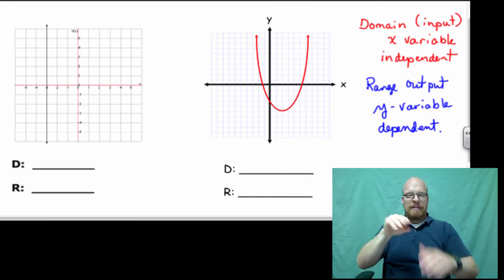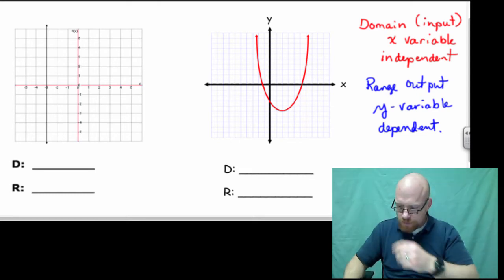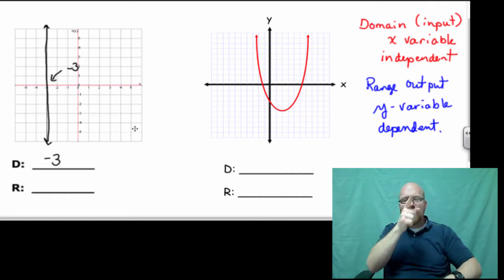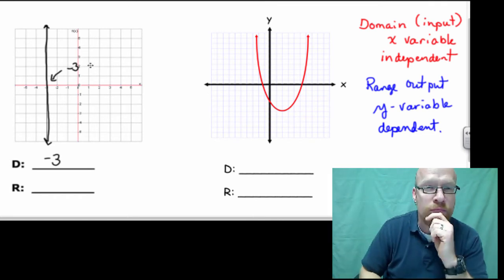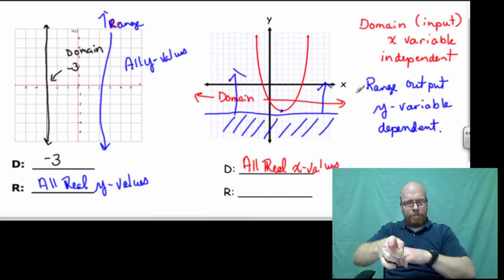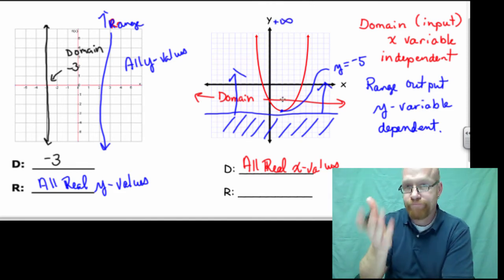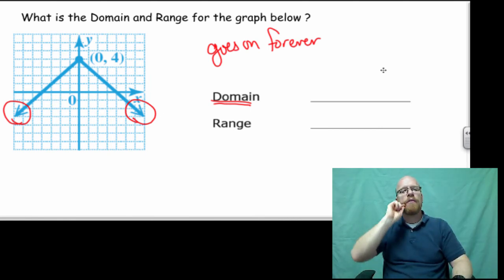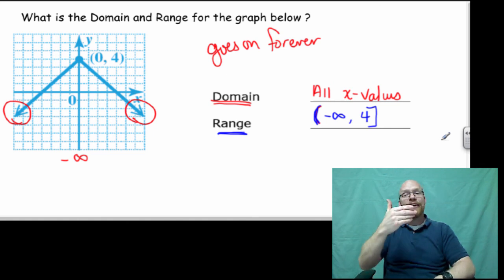Introduction to Functions #2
Second video introducing the topic of function